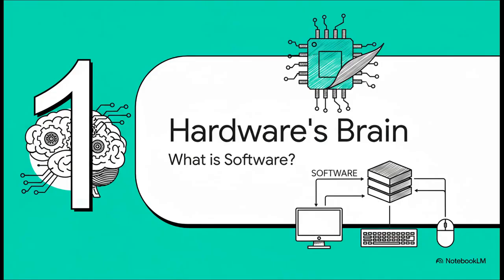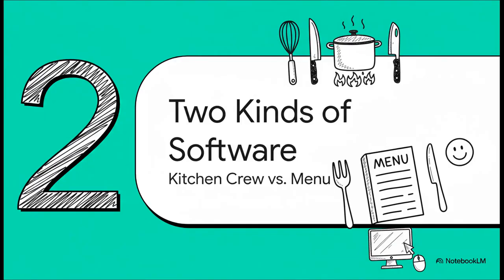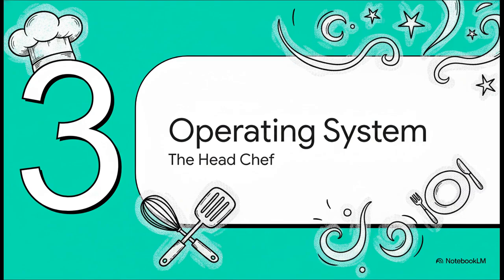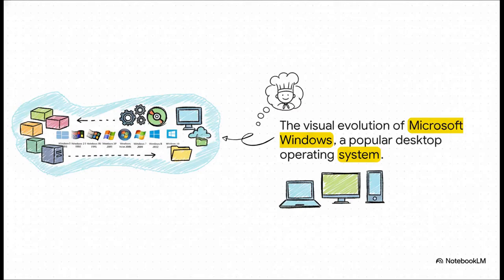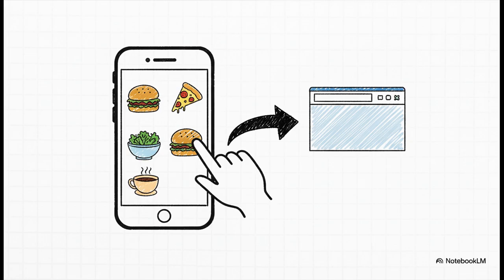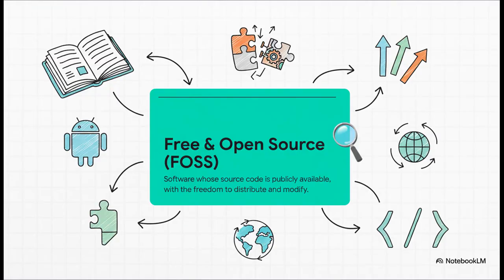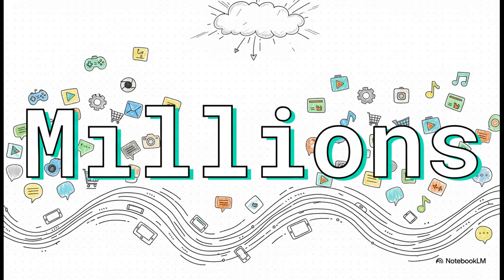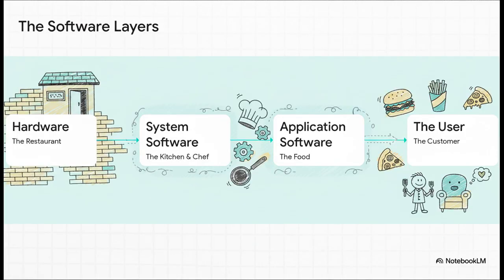04 Basics of Computer Software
IGNOU BBA COMPUTER APPLICATIONS IN BUSINESS UNIT 04 Basics of Computer Software